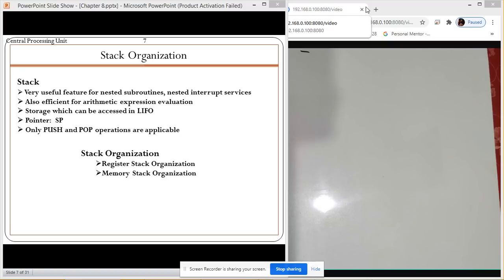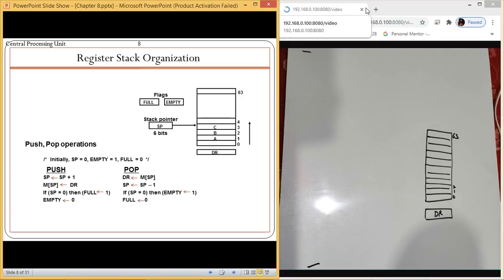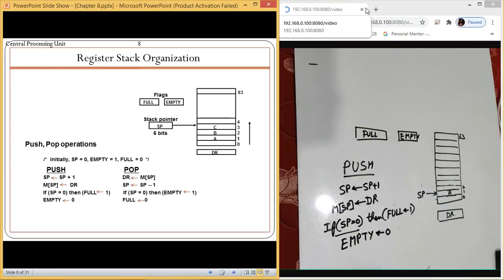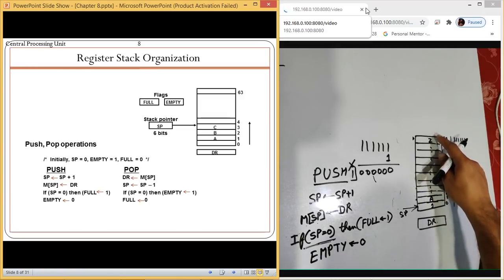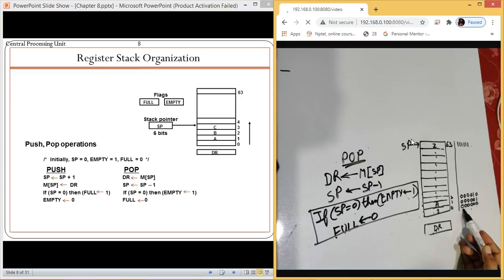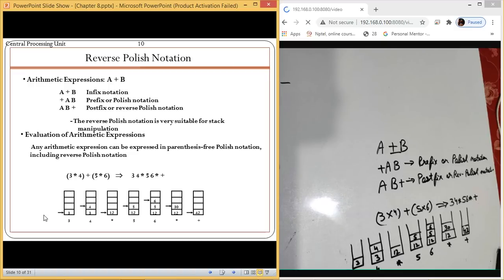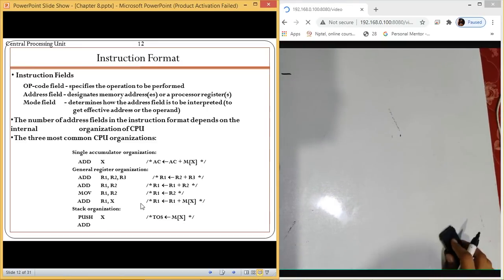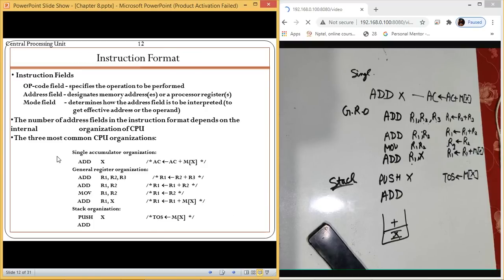stack organisation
This is the video about stack organisation
# computer architecture